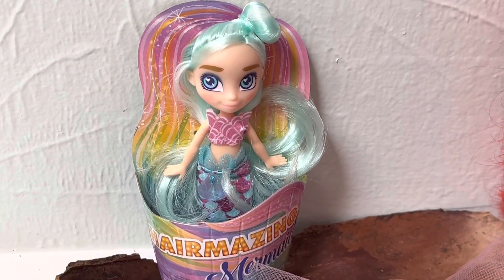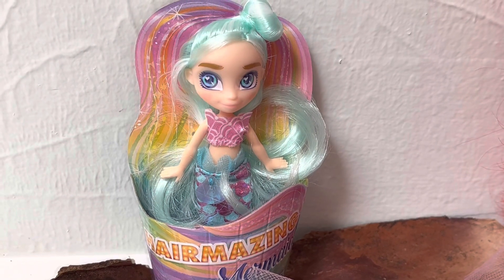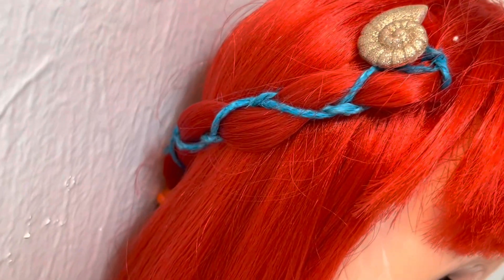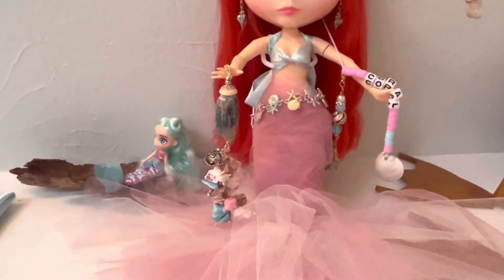Mermaid Challenge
peacecraftdolls dollsrescued and I are making mermaids! After you watch my video, go check out their mermaids!